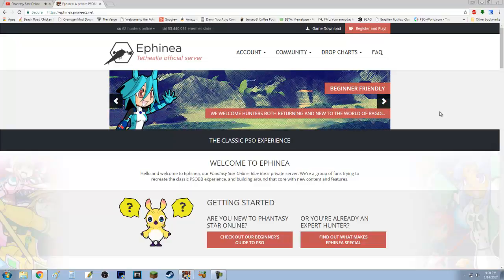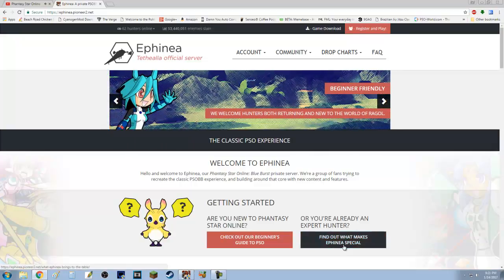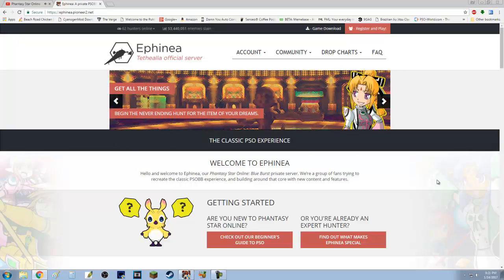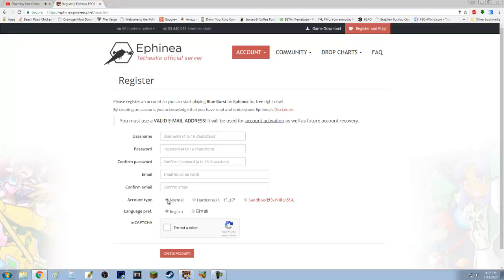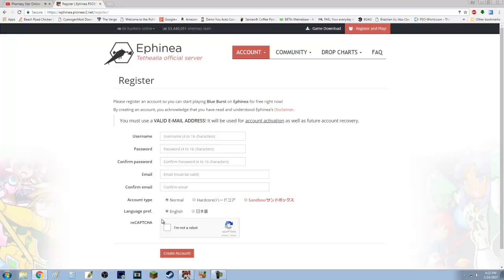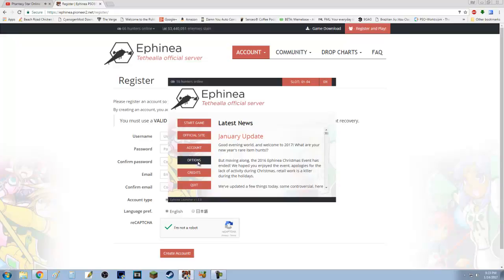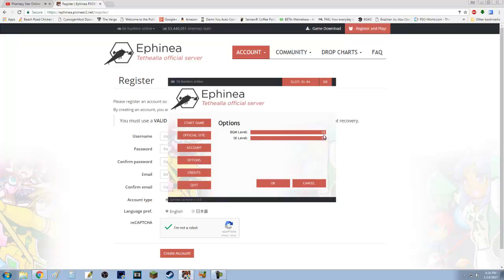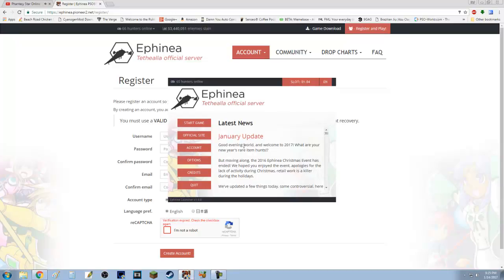Phantasy Star Online Blue Burst - Ephinea Server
Oh boy! Here I go playing PSO again!

Tried Schthack and Ultima already? Why not give Ephinea a shot? Here's a little guide to getting started on your way to playing!